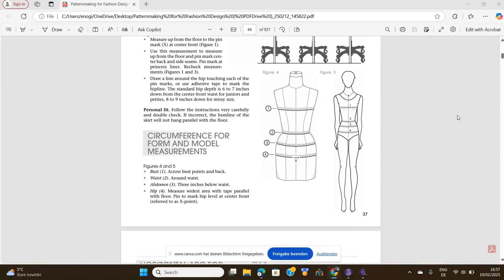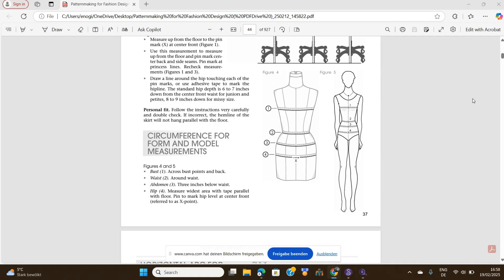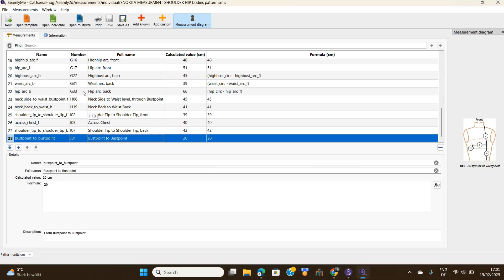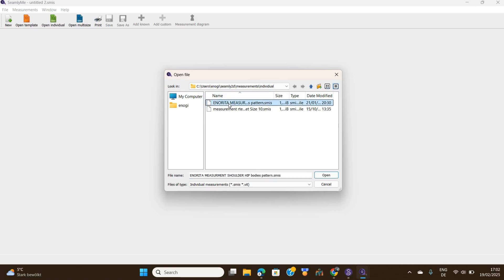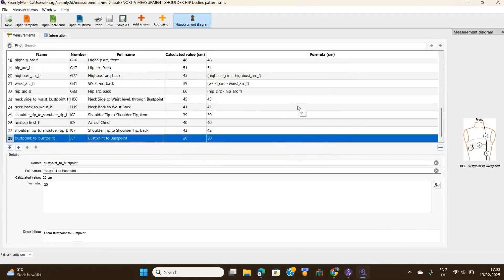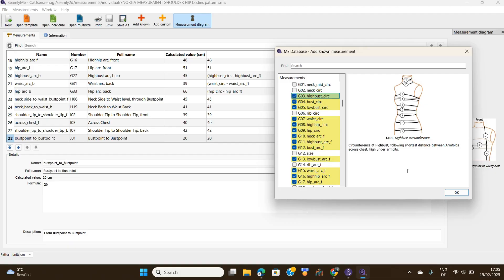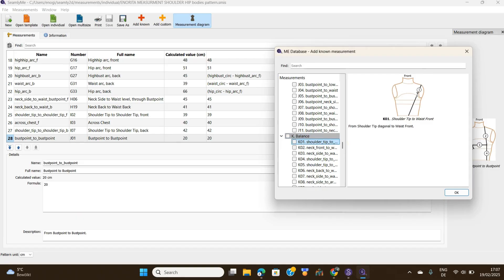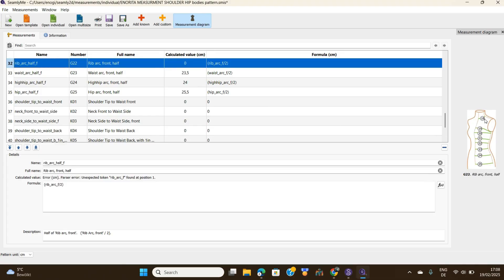SEAMLY 2D BASICS tutorial ,drafting your basic block using Helen Joseph Armstrong EPISODE 5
seamly2D seamly2Dtutorial freecadpatterndrafting software#
this   video is all about  SEAMLY 2D WALKTHROUGH, a seamly2d tutorial drafting your basic block using Helen Joseph Armstrong
FREE DOWNLOADS

Seamly2D codes for helen Joseph armstrongs front, back and sleeve pattern drafting with Seamly2D.

I am a  Clinical research scientist and a self-taught fashion designer and entrepreneur with over two decades of experience in the  industry. I bring a wealth of knowledge and practical insights to guide and inspire aspiring fashion  designers. With a rich background in both design and business, I am dedicated to nurturing talent and empowering them.